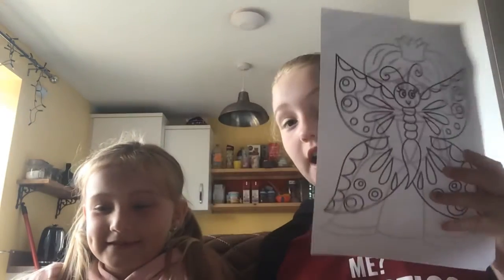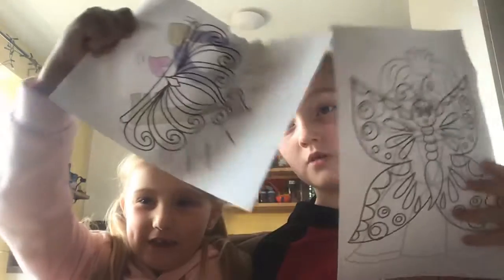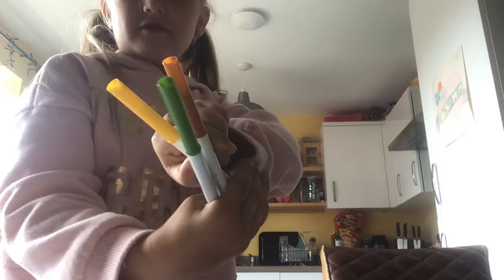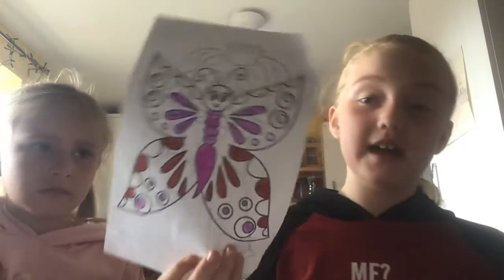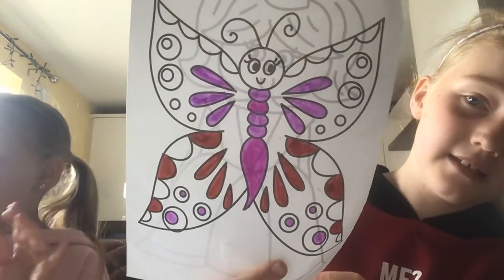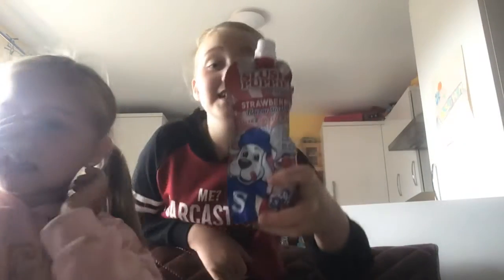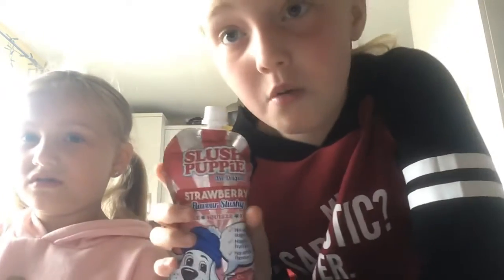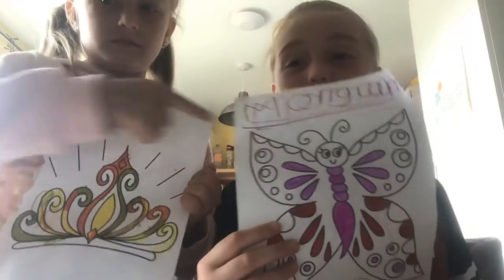The three marker challenge